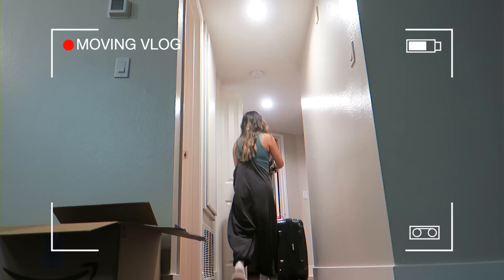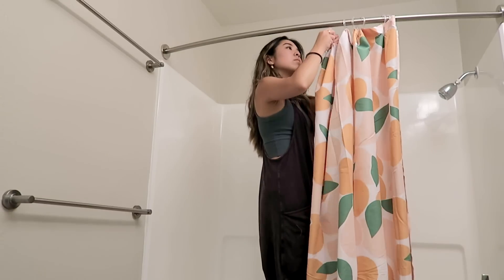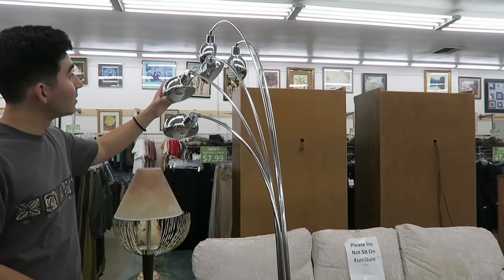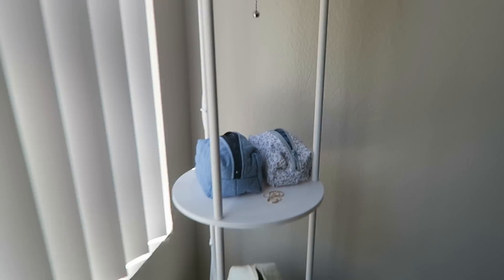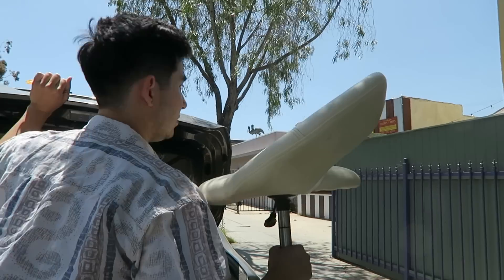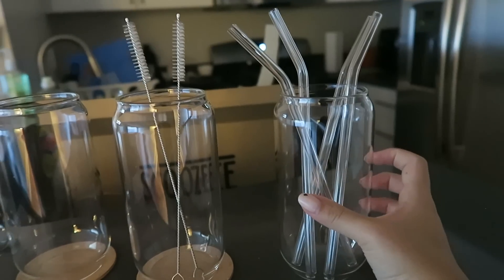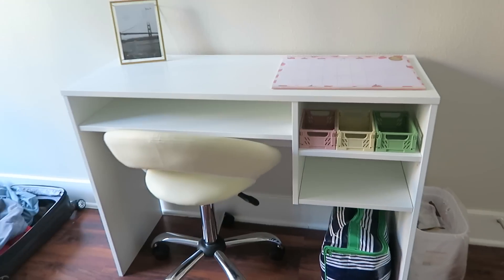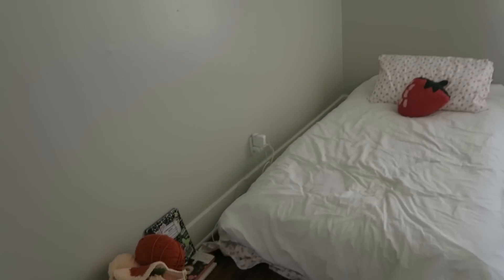MOVE-IN VLOG 📦🪴 ✨🛋️ moving into my new apartment, decorate with me + LOTS of thrift/target runs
Hi friends! In today's video I am taking you guys along with me as I begin to move into my new apartment for my last semester of college. This includes a lot of thrifting/garage sale searching and of course a ton of Target runs! I am super happy with how my new room turned out and can't wait to finish furnishing my new place for my senior year! Thanks so much for joining me!

Poshmark: @melanie_locke
VSCO: @melanielockee